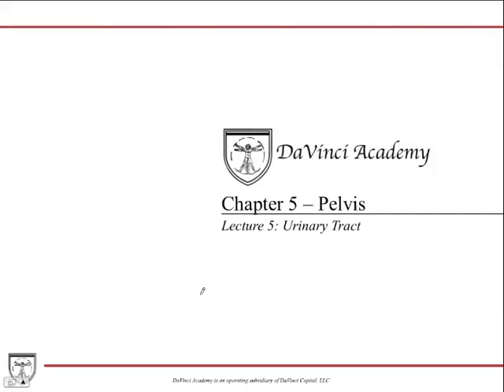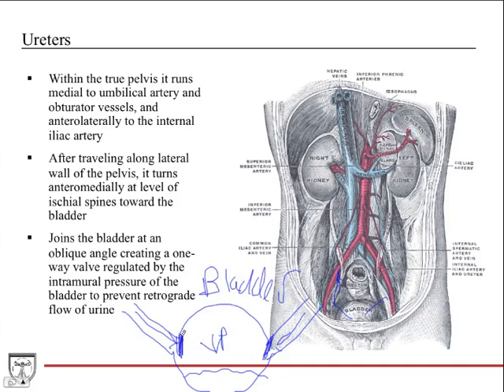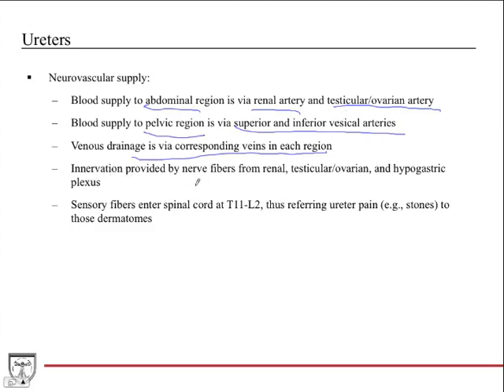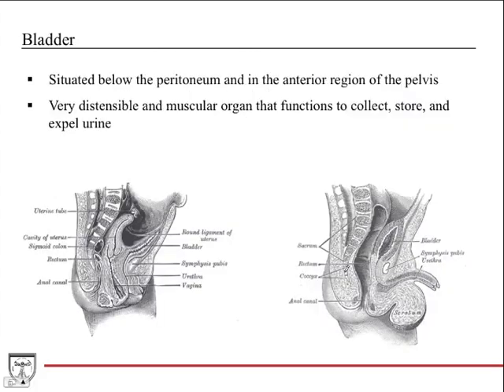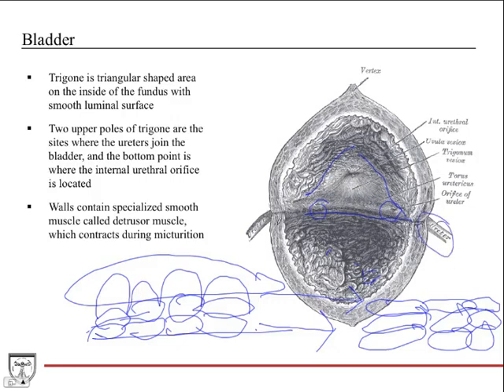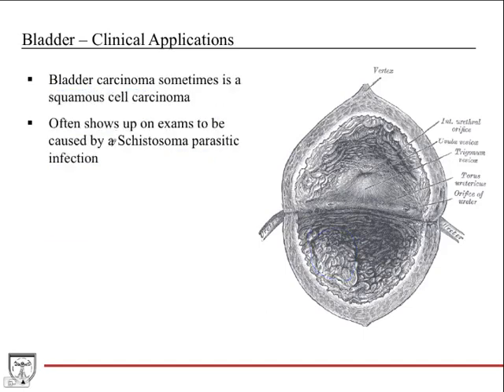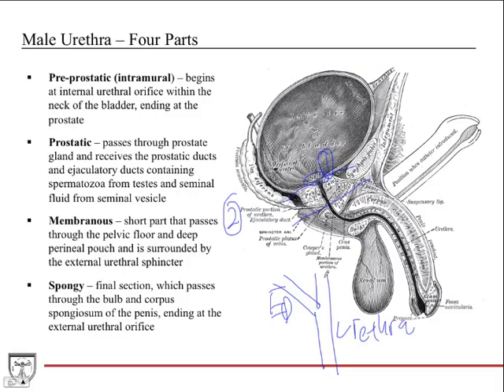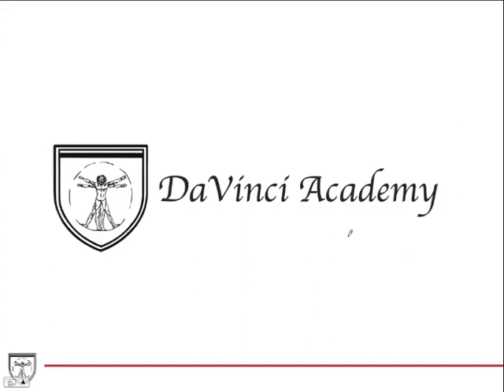Urinary Tract Anatomy (Ureters, Bladder, Urethra) [Pelvis Anatomy 5 of 11]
Covers the anatomy of the ureters, bladder, urethra, and relevant clinical pearls. This video is a part of our Anatomy Video Course

* 450+ color anatomical drawings, images and radiographs
* 100's of clinical pearls and applications that are highly tested on the USMLE